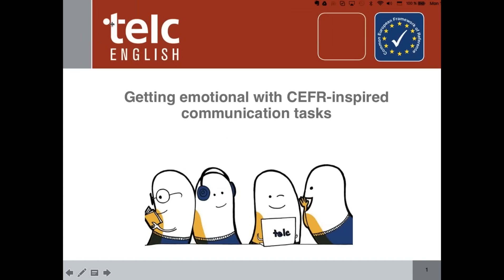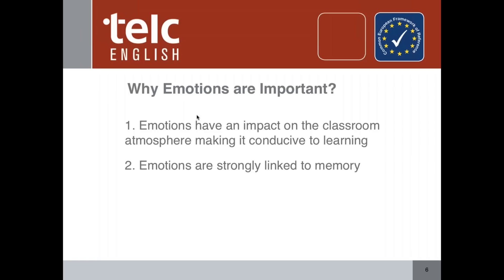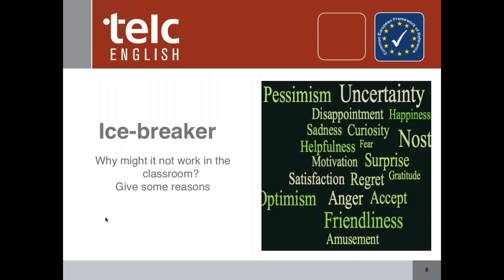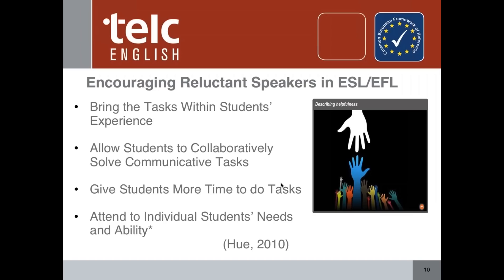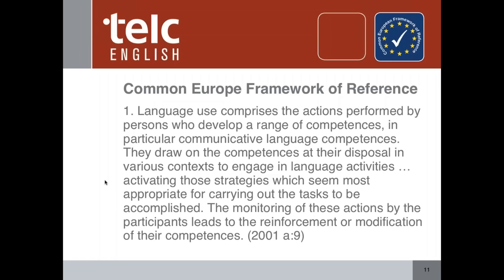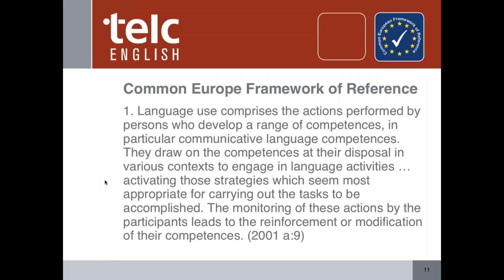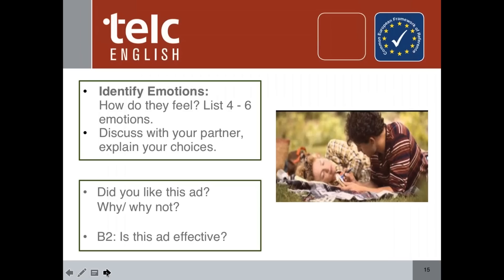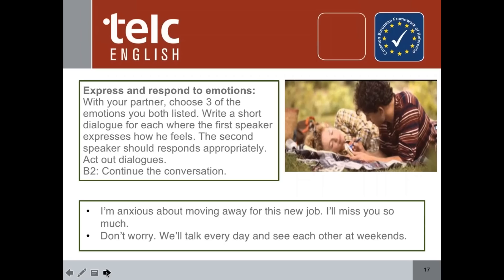Getting emotional with CEFR inspired communication tasks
Webinar of 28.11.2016. Getting students to open up can be difficult, yet when you look at language examinations, particularly from levels B1 onwards, talking about opinions and experiences plays a key role. Sometimes teachers need to create their own tasks or materials to help their students develop these skills and finding inspiration can be hard. The Common European Framework of Reference (CEFR) is something we use today to assess our students’ current levels, but many teachers are missing out by not tapping into its potential as inspiration for lesson planning or material design. This practical workshop talks about why feelings and experiences can be hard to express and how we can use the CEFR to create practical, meaningful tasks that will build confidence and prepare them not only for oral exams, but for real life situations.